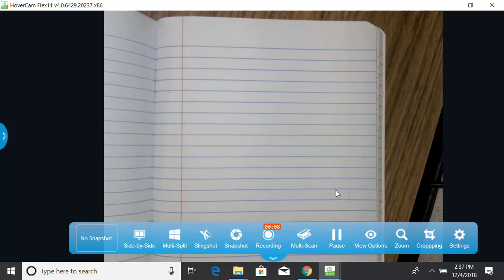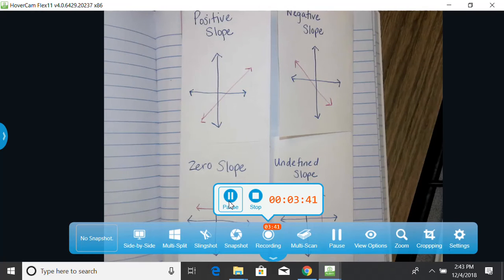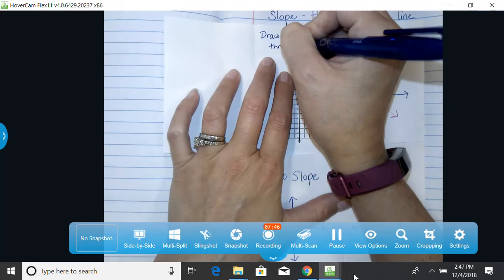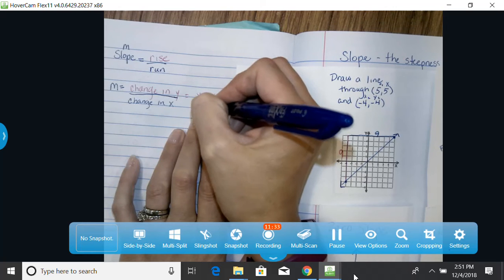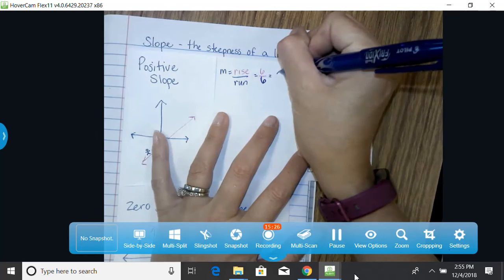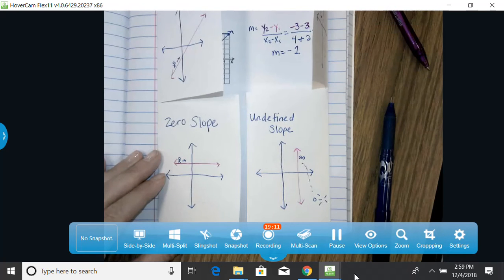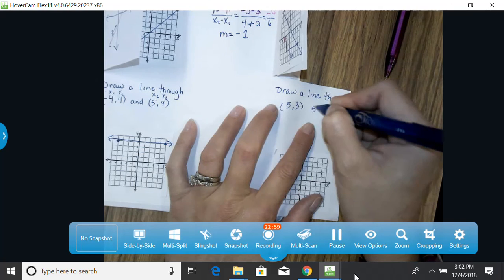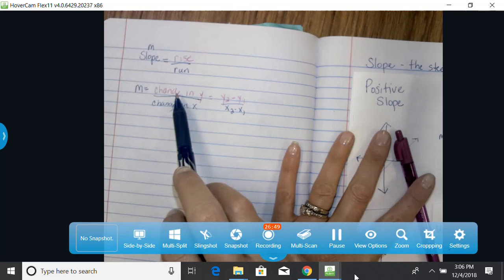slope (alternative video)